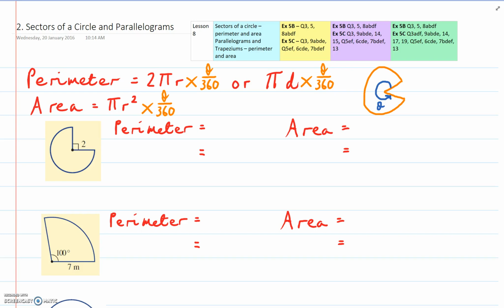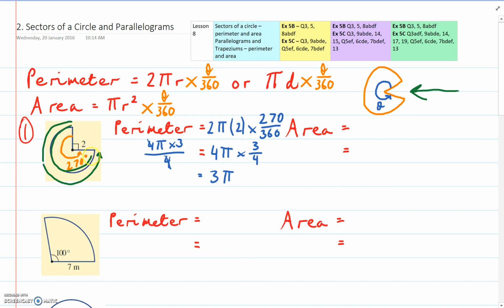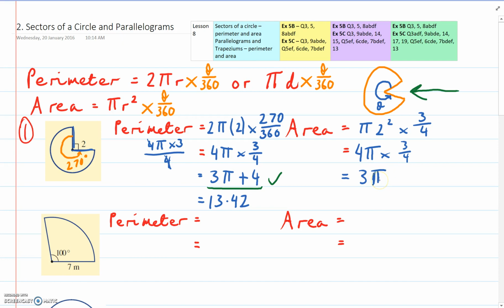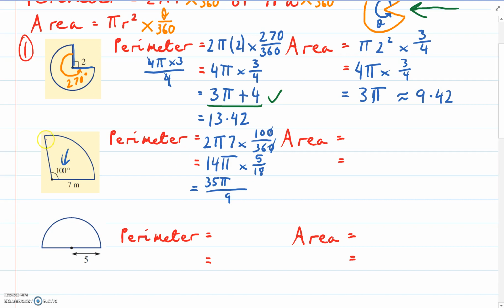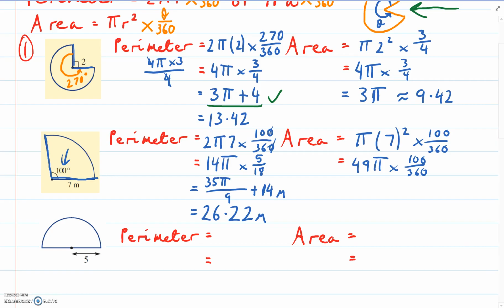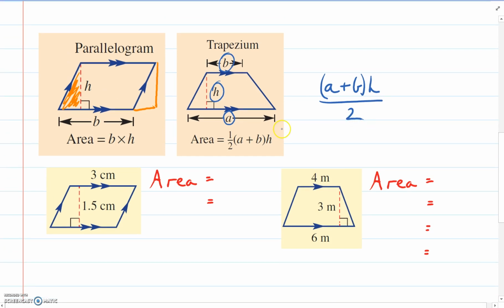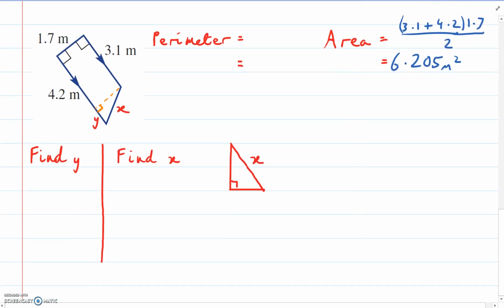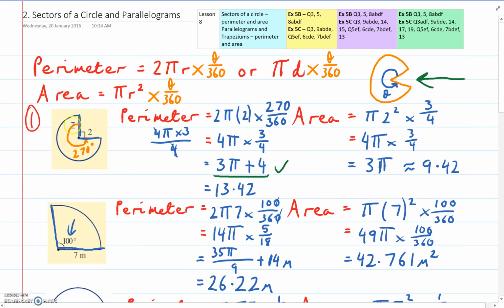3 2 Sectors of a Circle and Parrallelograms TCN 2016